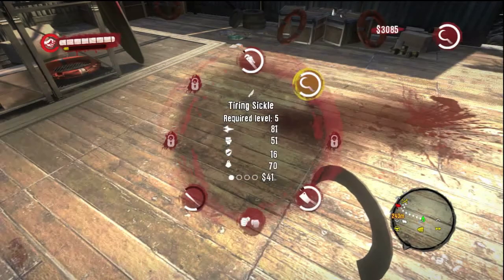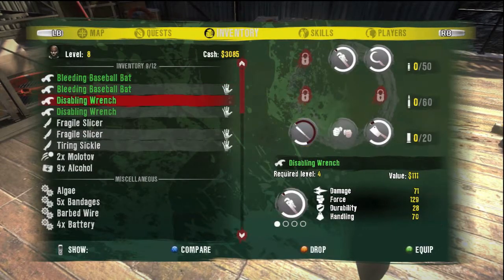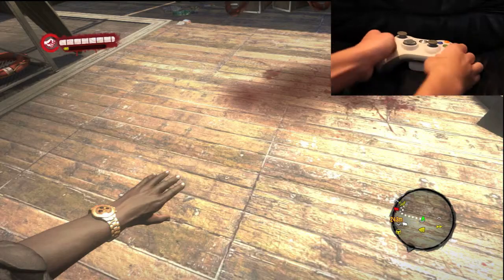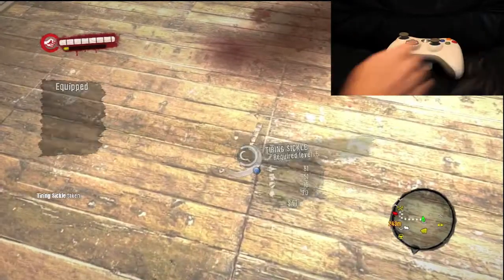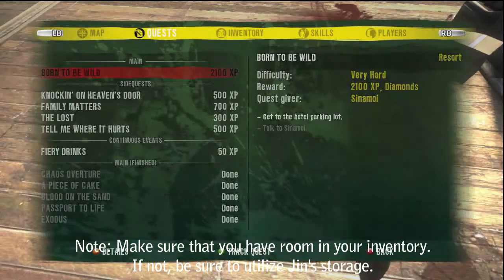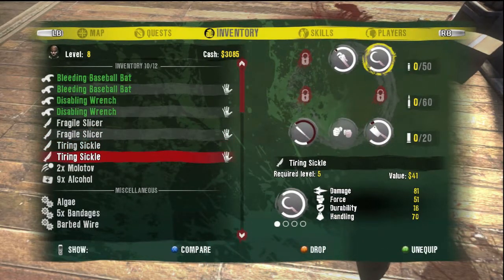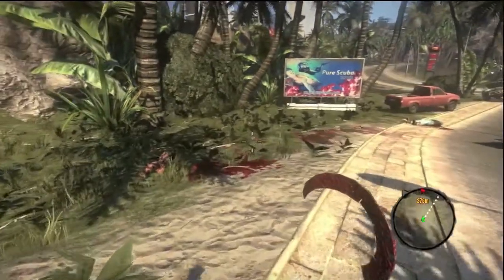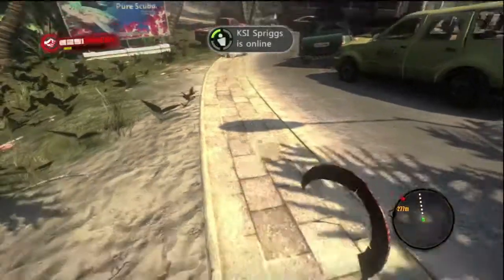Dead Island - (Easy Glitch) Sustain High Weapon Health!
Note: Make sure that you have room in your inventory. Be sure to utilize Jin's storage. Also, make sure you duplicate before you use, so that when you duplicate again you have full weapon health. BE SURE TO GET YOUR FIX IN NOW, BECAUSE THIS WILL MOST LIKELY BE PATCHED NEXT TIME THE GAME IS UPDATED. Enjoy!